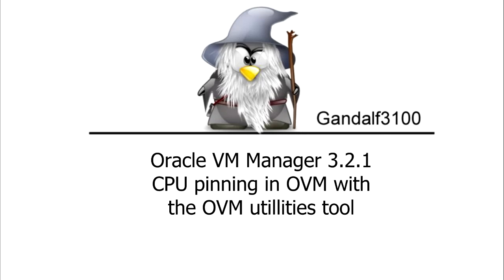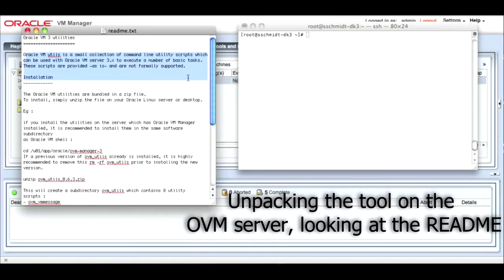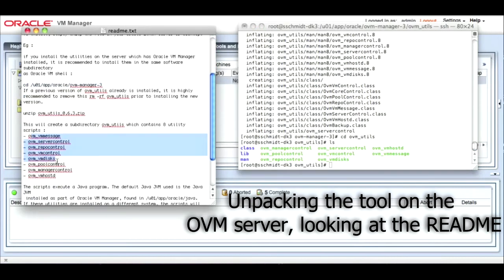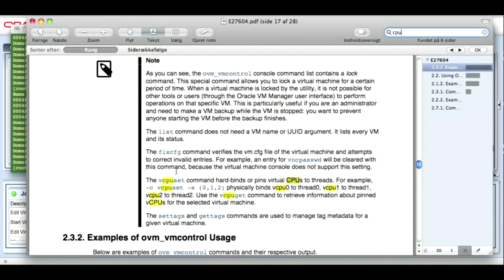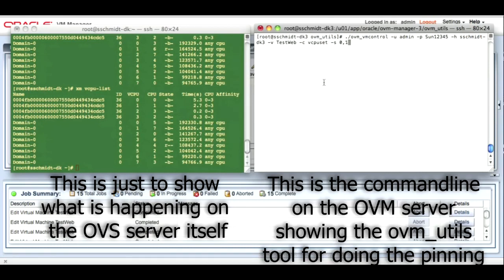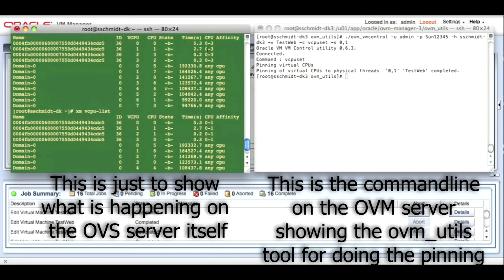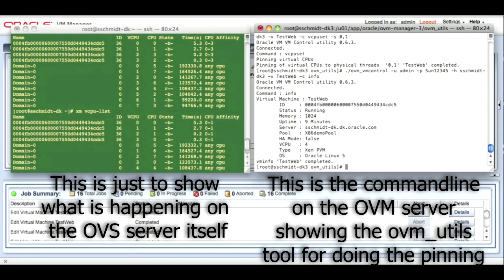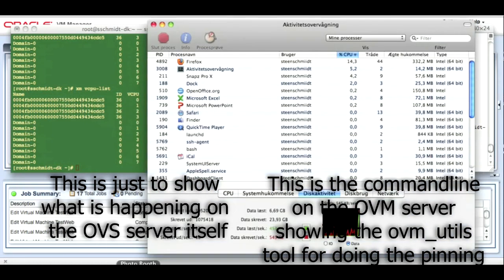Oracle VM CPU pinning with the OVM Utilities Guide for Release 3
In my previous demo of Oracle VM Manager 3.2.1 I showed what CPU pinning is in Oracle VM. In this demo I will be looking at the OVM Utillities tool, which can be installed to do the CPU pinning with. I will allso show how it works. (links below)

Oracle® VM - Utilities Guide for Release 3 - Oracle Documentation

Hard Partitioning with Oracle VM Server for x86 (PDF)